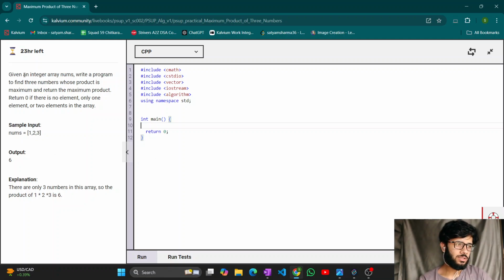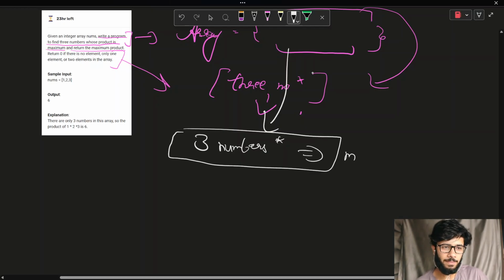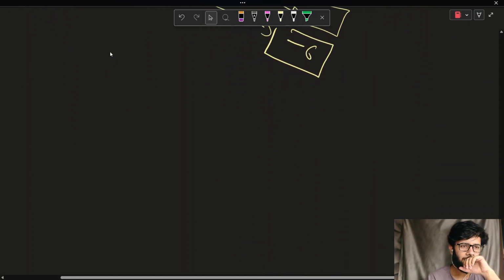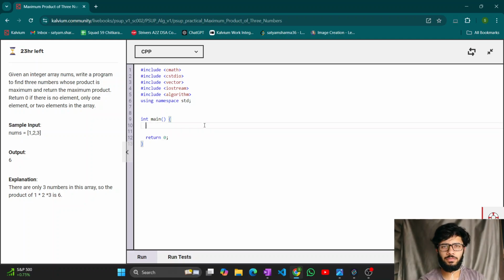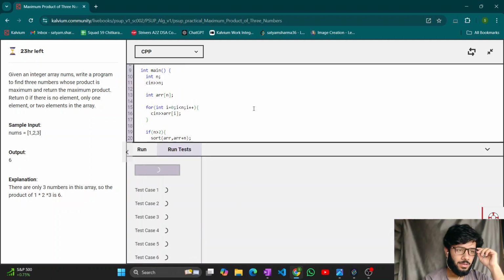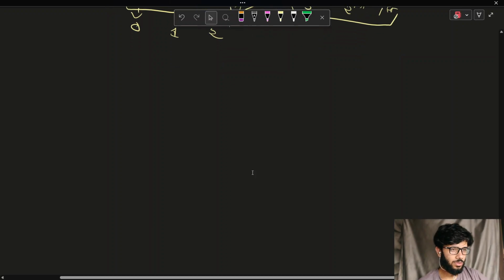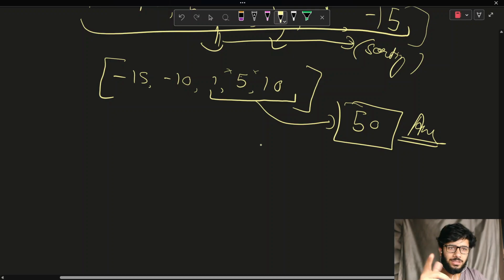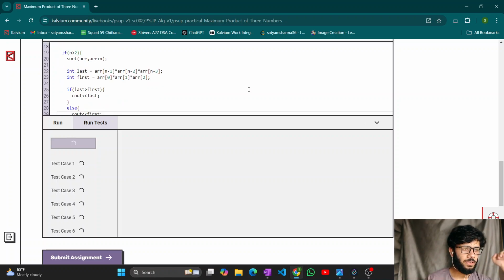Day 28 of the Level Up series! 🎉 : - Maximum Product of Three Numbers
In today’s video, I’ll be tackling an interesting problem: Maximum Product of Three Numbers from Leetcode. We’ll explore how to approach this problem using efficient logic and discuss different ways to optimize the solution.

📌 Key Topics Covered:

Sorting an array
Finding the maximum product by considering edge cases
Join me as I walk through the problem-solving process step by step, breaking down the solution in a clear and easy-to-follow manner.